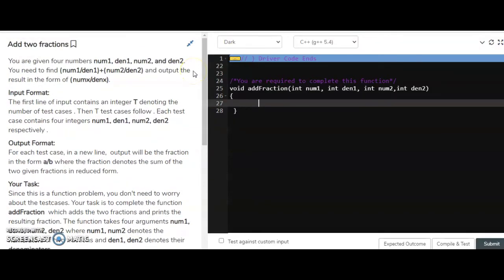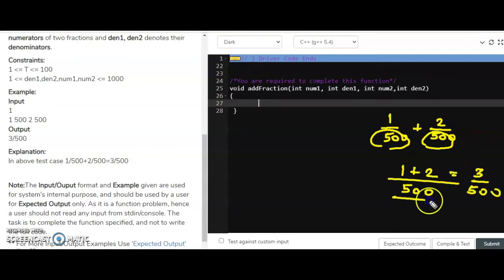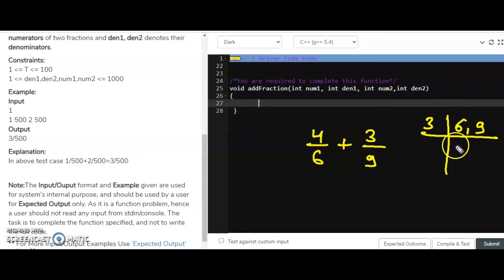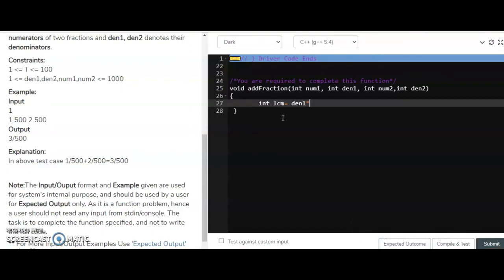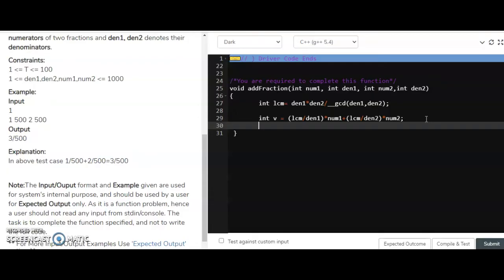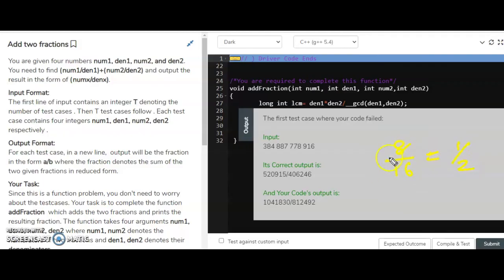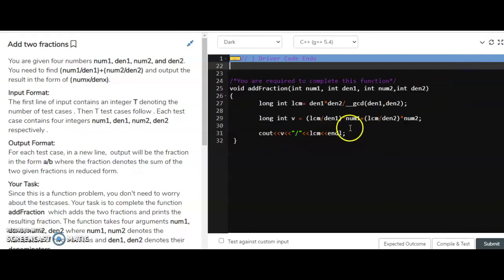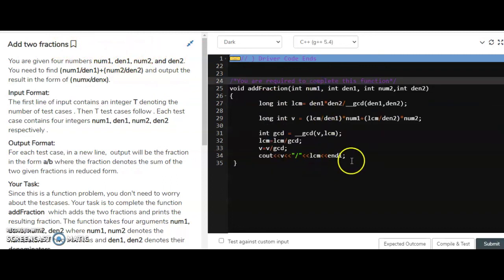Add two fractions | Competitive Programming | geeksforgeeks | Basic math | Leetcode